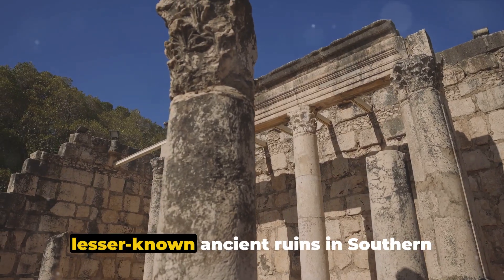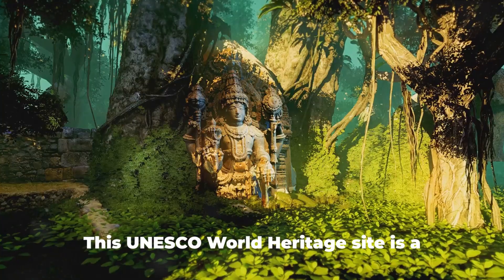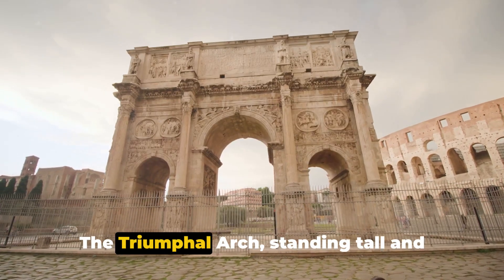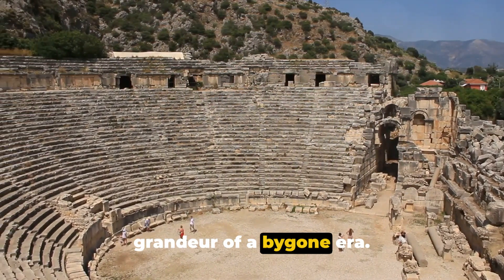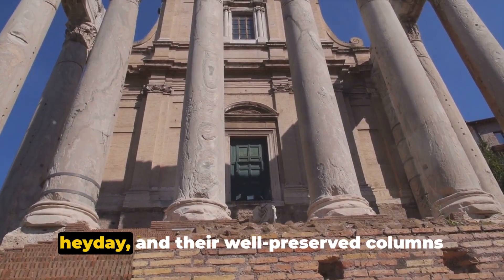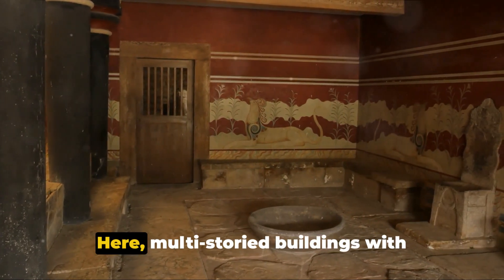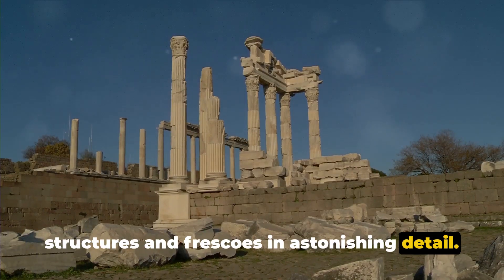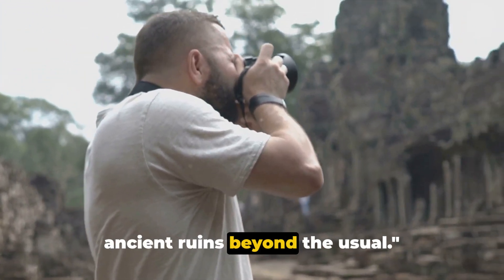Hidden Gems: Top 5 Ancient Ruins in Southern Europe Beyond the Beaten Path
Welcome, adventurous souls! 🌍✨ Today, we're taking you on a journey through time, to explore the awe-inspiring ancient ruins of Southern Europe and beyond. Forget the usual tourist spots; we're diving into the heart of history to uncover secrets of civilizations past. These sites are not just ruins; they're gateways to stories untold, nestled in some of the most breathtaking landscapes you'll ever see.

1. Butrint, Albania - A Time Capsule Amidst Nature
Embark on a mystical journey to Butrint, a UNESCO World Heritage site that offers more than just ruins; it's an experience wrapped in lush nature. From the echoes of the Greek city, through the Roman theatre, to the solemn Byzantine basilica, Butrint is a melting pot of civilizations waiting to be explored. Let's wander through its ancient paths, surrounded by dense forests and tranquil waters, where history and nature intertwine.

2. Volubilis, Morocco - Roman Legacy in North Africa
Step into the past at Volubilis, where North Africa's most well-preserved Roman city ruins await. Marvel at the majestic Triumphal Arch, intricate mosaics, and the grandeur of the Basilica. As we walk through this ancient city, let the stones tell you their stories of glory and decline, a testament to the far-reaching arm of the Roman Empire, under the Moroccan sky.

3. Termessos, Turkey - Adventure Amongst the Clouds
Prepare for an adventure as we ascend to Termessos, the ancient Pisidian city hidden in the Taurus Mountains. Known for its well-preserved theatre and stunning panoramic views, Termessos offers not just history, but an adventure. The journey to this mountaintop fortress is as breathtaking as the ruins themselves, inviting the bravest of travelers to explore its secrets.

4. Paestum, Italy - Greek Grandeur in the Shadow of Pompeii
Discover the majestic beauty of Paestum, home to three massive Doric temples that rival the famous sites of Greece. This lesser-known archaeological gem offers a serene alternative to the bustling ruins of Pompeii, allowing you to wander through ancient Greek architecture in peace, and ponder the lives of those who walked these grounds centuries ago.

5. Akrotiri, Greece - A Minoan Masterpiece Preserved in Ash
Last but not least, journey to the enchanting island of Santorini to uncover the prehistoric city of Akrotiri, frozen in time by volcanic ash. This Minoan Bronze Age settlement reveals advanced architecture and vibrant frescoes that tell tales of a sophisticated civilization long vanished. Explore this ancient wonder, where each corner holds a story, preserved for eternity.

Join Us on This Historic Adventure
Embark with us on this extraordinary journey through time and space, where the past is alive and whispering its tales. Have you visited any overlooked ancient ruins that took your breath away? Let's inspire each other with stories of adventure and discovery!

Happy exploring, history lovers! May your travels be filled with wonder and discovery. 🌿🏛️💫